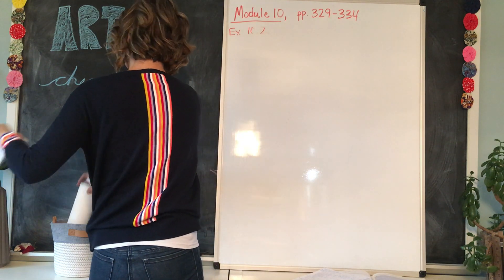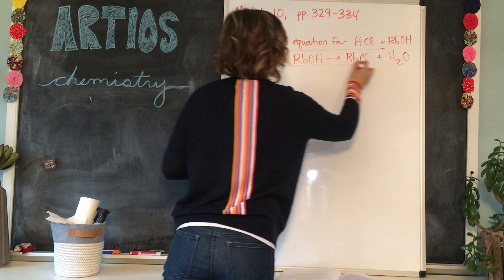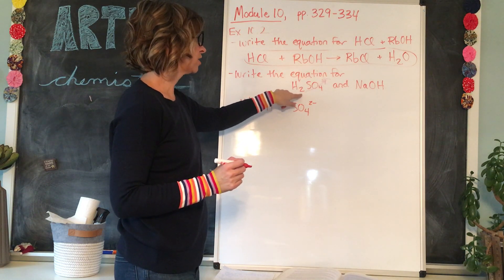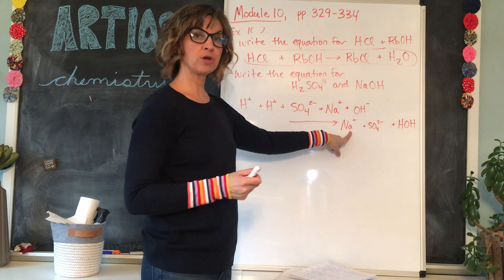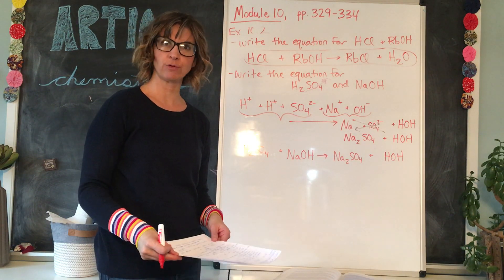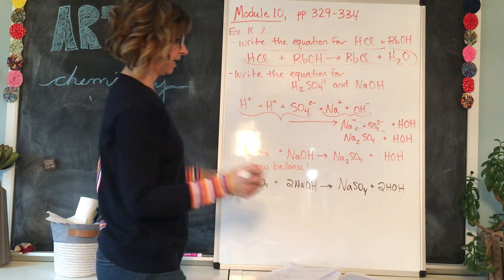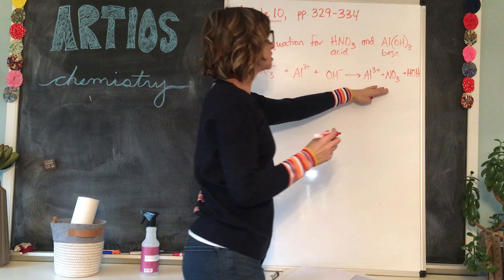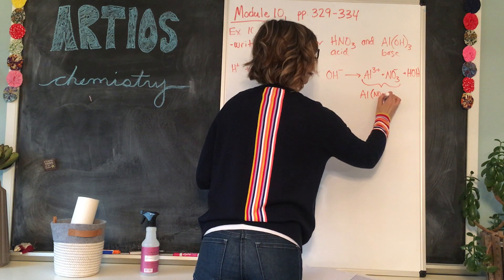Apologia Chemistry Module 10D, pp. 329-332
Predicting Acid/Base Reactions, Part 2